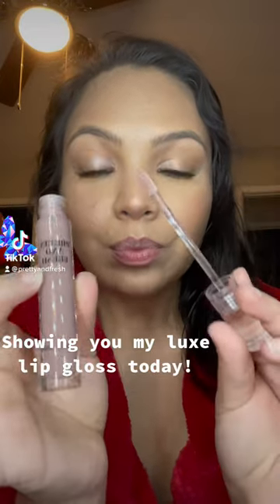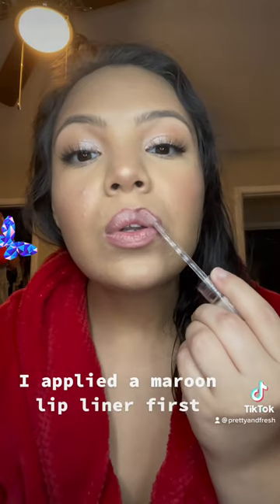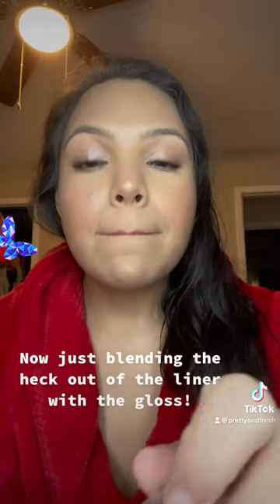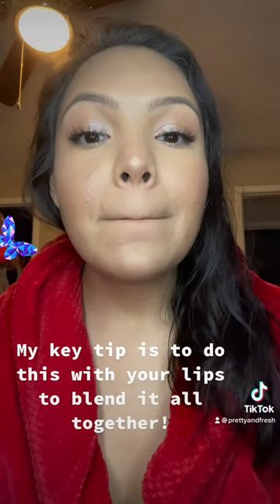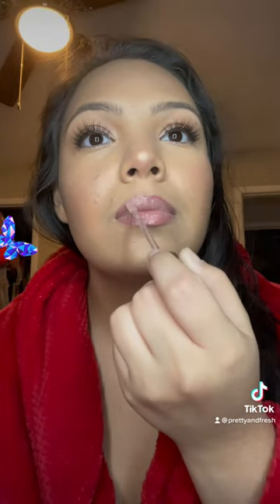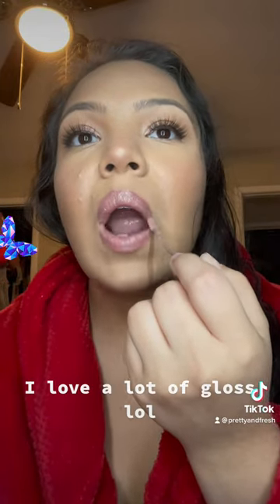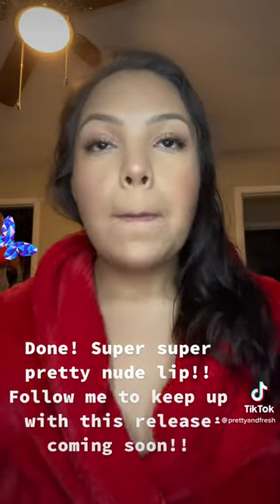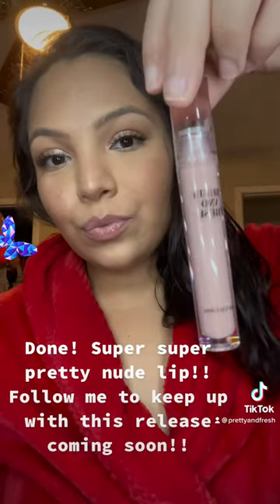Pretty and Fresh Luxe Lip Gloss dropping soon! Swatching shade cinnamon roll!